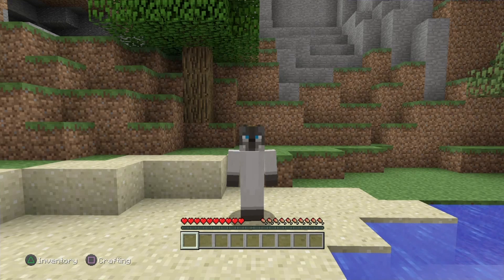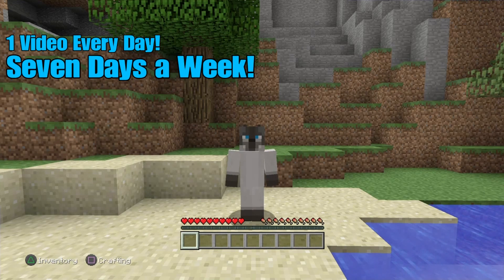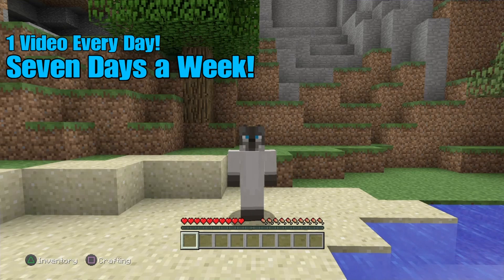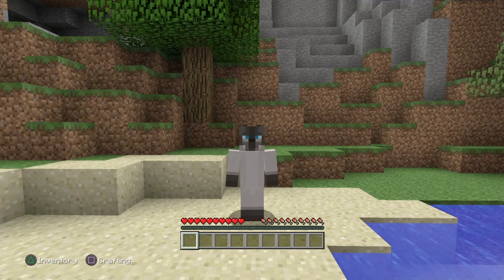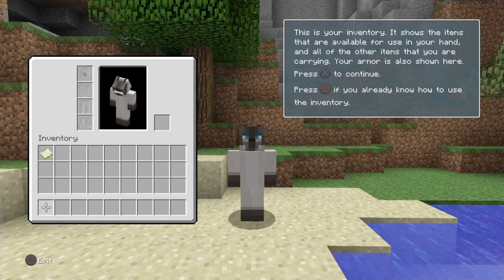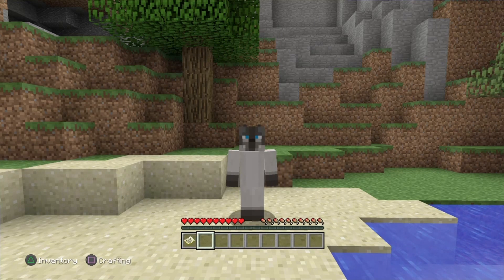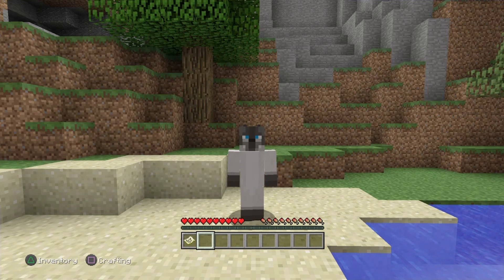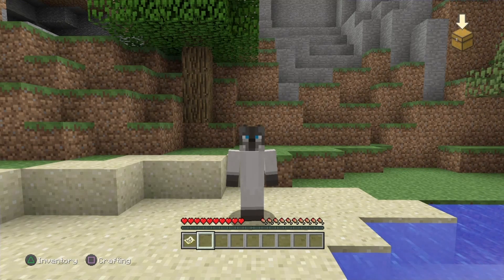Minecraft - Taking Inventory - Achievement Guide! - Episode 1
► Welcome everyone to my new Minecraft series called noobs guide to Platmun in this video I will be showing you how to get the achievement Taking Inventory with a simple & easy to understand tutorial for everyone enjoy.